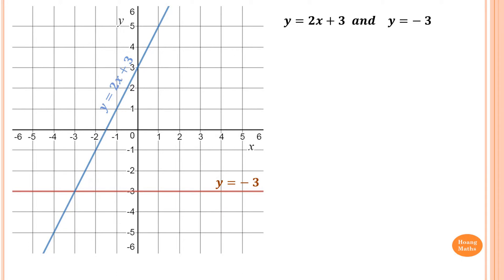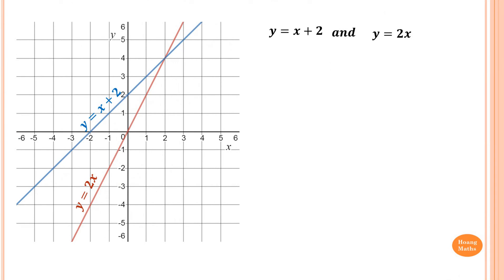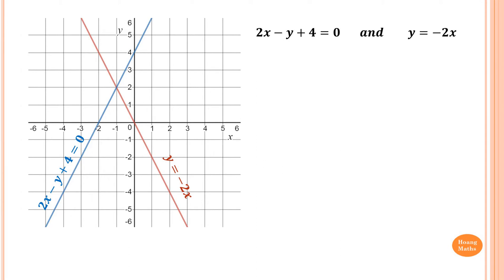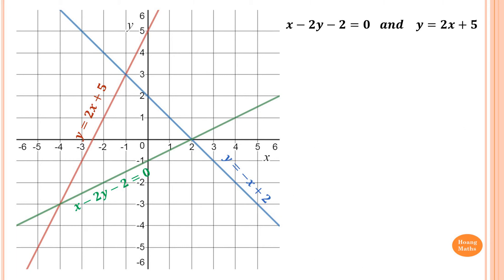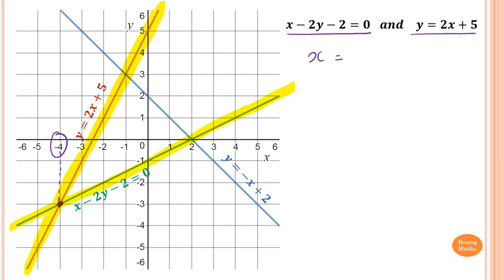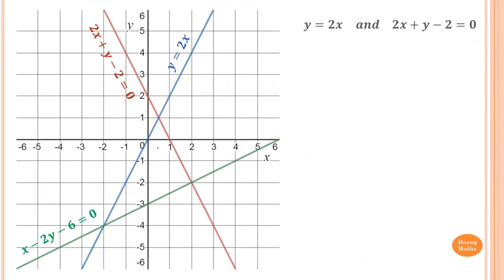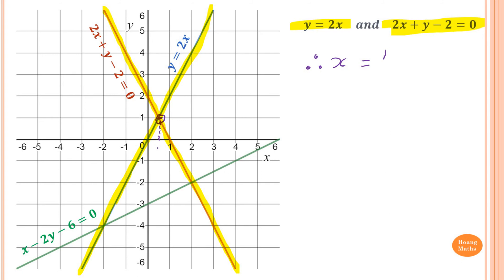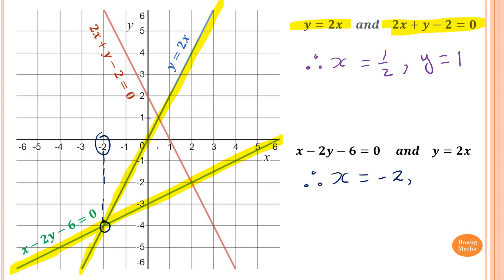Solving Simultaneous Equations Using the Graphing Method: Part 1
Worksheets